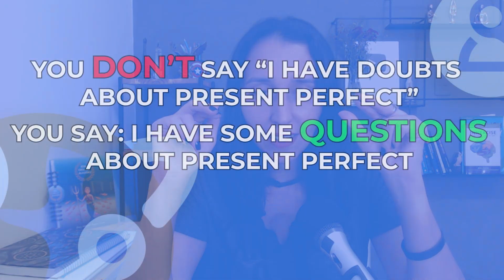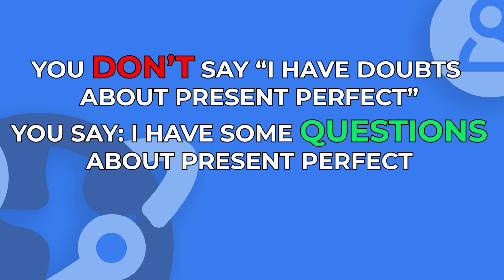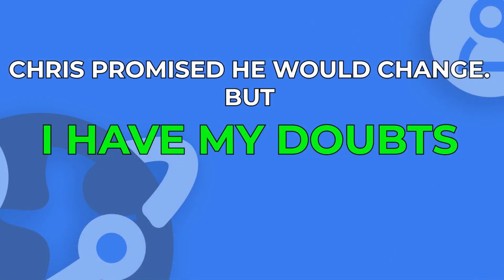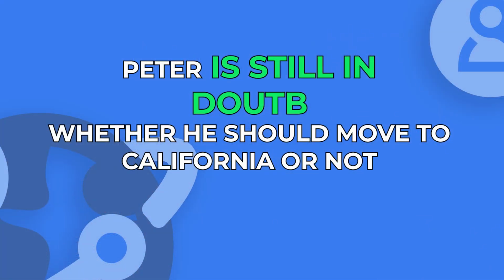Difference Between QUESTION And DOUBT - English Vocabulary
In this English lesson, I am going to explain the difference between QUESTION and DOUBT in English.
This is a common vocabulary problem English learners have.
Many English students tend to use "doubt" incorrectly in English and completely ignore "question"
So in this English vocabulary lesson, I am going to show you the difference between question and doubt in English and how to use question and doubt in English. I will be giving you the definitions, as well as real-life examples.
Improving your English vocabulary is possible and you can communicate efficiently if you learn important word definitions and how to use them correctly in English.

If you want to improve your English Vocabulary and achieve English fluency, this is definitely an important lesson for you.

Check out this lesson and so many other English lessons I have here on my channel.